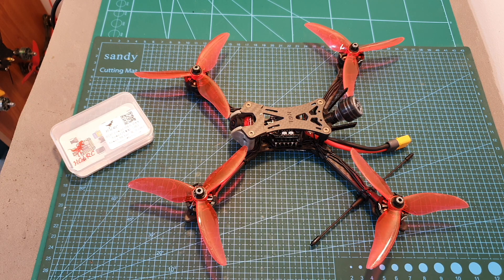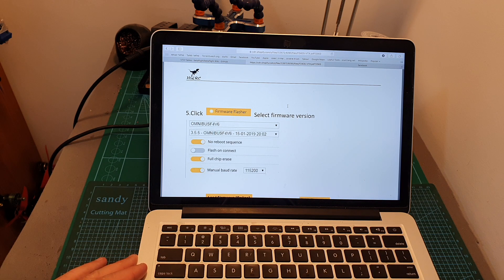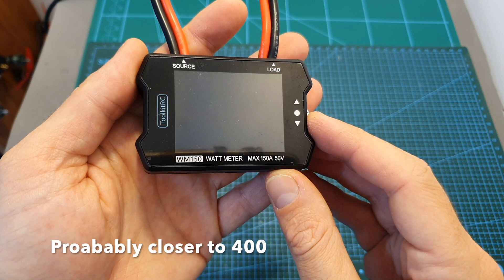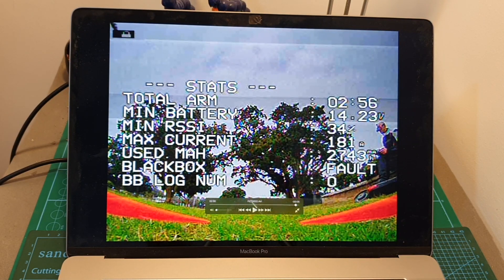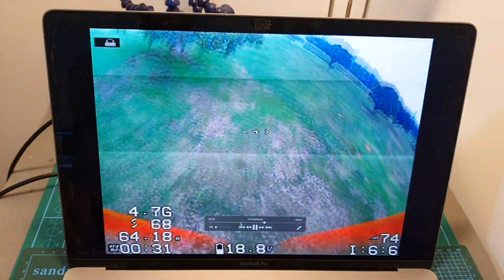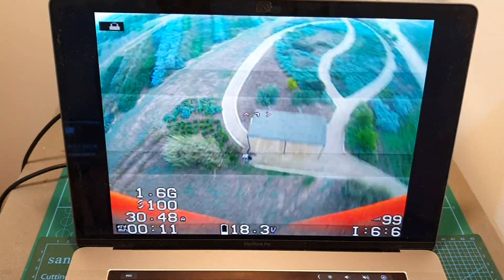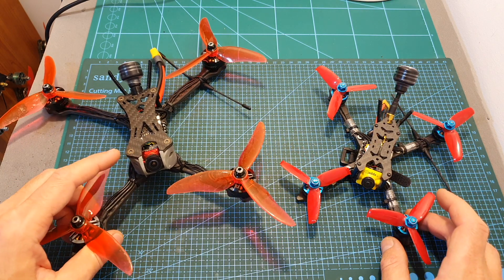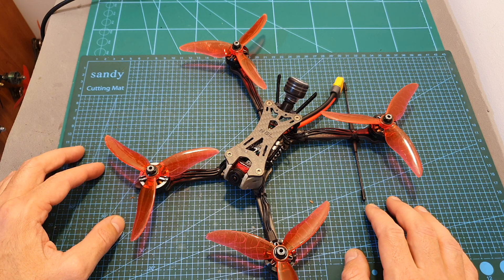HGLRC FD435 - Can it Handle 5" 6s?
╠╗║╚╝║║╠╗║╚╣║║║║║═╣ I Really Appreciate Your Support!

HGLRC FD435-VTX Stack FD F4 Mini FC 35A Blheli_32 3-6S 4 In 1 ESC 25-300mW VTX Mini 20X20mm

Specificaiton:
Brand name: HGLRC
Item name: FD435-VTX Stack
Usage: for 120mm-250mm Frame Kit
Weight: 18.4g

HGLRC FD F4 Mini Flight Controller
CPU: STM32F405R6T6
MPU: MPU6000-SPI
Input Voltage: 2-6S Lipo
BEC Output: 5V@3A
Size: 25.0x25.0mm
Installing Hole: 20X20mm,M2
Weight:4.7g

HGLRC FD 35A 4in1 BL32 3-6S ESC
Input Voltage: 3-6S Lipo
Constant Current: 35A
Peak Current: 40A(10s)
BEC Ouput: NO
Size: 36x36mm
Installing Hole: 20x20mm,M2
Weight: 6.5g
CPU:STM32F051
MOS Tube: TOP QUALITY MOSFET
Support Damped Mode:
DSHOT1200/600/300/150/Oneshot125/42,MultiShot

HGLRC FD VTX Mini
Output Power: PIT/25mW/100mW/200mW/350mW Switchable
Control Mode: BFOSD Control(RX)/Button
BAT: 7-26V,
BEC 5V-1A,
250mA 350mW
Video System: NTSC/PAL
Antenna: MMCX
Size: 24*27mm
Installing Hole: 20x20mm,M2
Weight: 2.7g

Package Included:
1x FD F4 Mini Flight Controller
1x FD 35A 4in1 ESC
1x FD VTX Mini